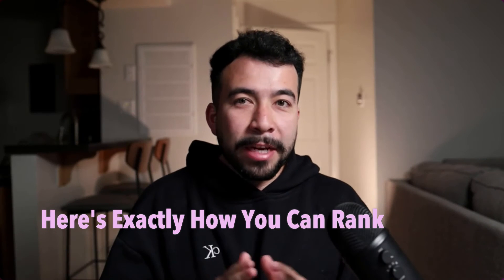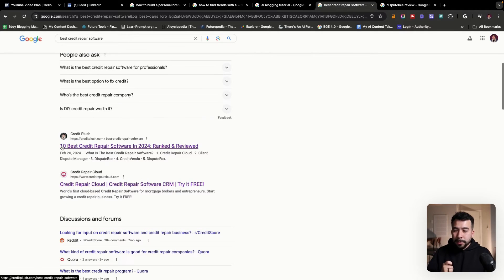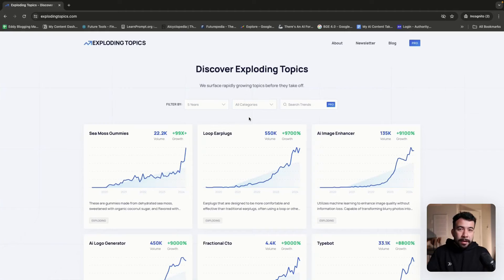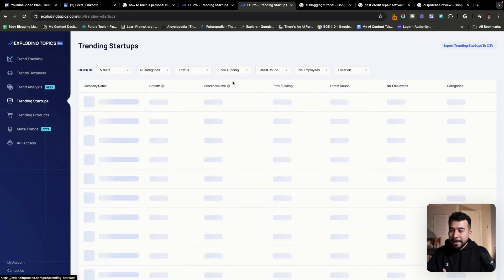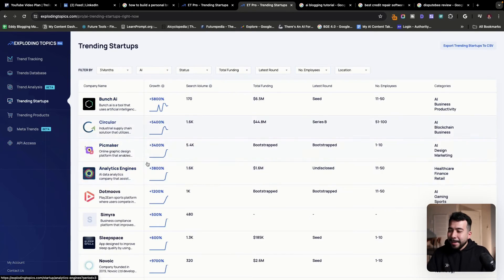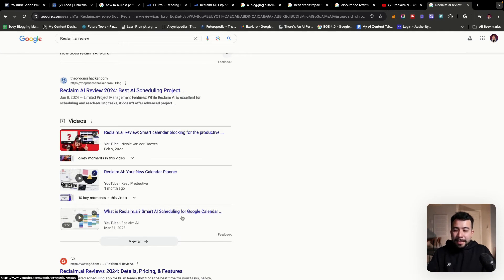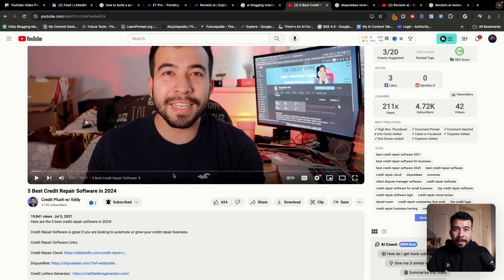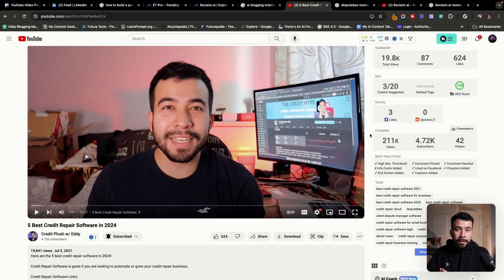How To Rank #1 on Google in 24 Hours WITHOUT A Website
Learn How To Rank #1 on Google in 24 Hours WITHOUT A Website.

Yes. It's definitely possible to rank on the first page of Google in less than one day, friends.

Get Weekly Insights On Finding Content Ideas To Build Your Brand

Learn how to rank on the first page of Google in 24 hours.

The 4-Step Plan to Google's First Page 📝

1. Find Hot Topics with AI Tools 🔍
The first step to getting your videos on Google is finding the right topics to make videos about. Use AI tools like Exploding Topics to find popular topics in your niche before everyone else. This will help you beat the competition and make videos people are searching for.

2. Make Your Video Title and Description Awesome 🎯
Once you've found the perfect topic, it's time to make your video title and description awesome. Make sure your video title, description, and tags all have your main keyword. This will help YouTube and Google know what your video is about and rank it higher.

3. Say the Keyword in Your Video 🎬
Say your main keyword in the video intro and timestamps to make your video even more relevant. This will tell YouTube and Google that your video matches that keyword, helping you rank higher.

The more people interact with your video, the more likely it is to show up on Google's first page.

Along with the 4-step plan, there are a few more tips and tricks you can use to help your video rank even higher:

- Use eye-catching thumbnails that show what your video is about
- Make the first 15 seconds of your video really interesting to keep people watching
- Add closed captions and subtitles to make your video easier to watch and understand
- Share your video on social media and other places to get more views and engagement.
- By using these tips with the 4-step plan, you'll be well on your way to beating the competition and getting your videos seen by lots of people. 💪

Common Questions about Showing up on Google in One Day 🤔

Q: How fast will I see results?

A: While it might be different for everyone, following this exact plan has enabled me to get my videos on Google's first page in just 24 hours.

Q: Do I need a lot of subscribers to rank on Google?

A: No, you don't need a lot of subscribers to rank on Google. The most important thing is to make great, relevant videos and optimize them for search. Even smaller channels can rank well if they follow the right steps.

Q: Will this work for search engines other than Google?

A: A lot of the same ideas and strategies can work for other search engines like Bing and Yahoo. But remember, each search engine has its own special way of ranking videos.

Getting your videos on Google's first page in 24 hours is totally possible when you follow the right plan. Using the 4-step plan in this blog post and adding the extra tips and tricks, you'll be ready to make videos that your viewers and search engines will love. 🙌

Remember, success on YouTube and Google is all about making great, relevant videos and optimizing them for search. Stay focused, keep working hard, and most importantly, keep creating! 🎥

Title Ideas For The Algo:
How To Rank On The First Page of Google in ONE day
I Figured Out Google's Ranking System In One Day
I Figured Out Google's Ranking System In 24 Hours
How To Rank #1 on Google in One Day

CHAPTERS:
00:00 - Introduction
00:30 - Proof of Ranking on Google's First Page
01:30 - Step 1: Finding Trending Topics or Products
02:30 - Manual Method for Finding Ideas
03:15 - Using AI Tools to Find Topics (Exploding Topics & Glimpse)
04:30 - Filtering and Selecting Trending Topics
05:30 - Example: Finding a Product Review Topic (Reclaim AI)
06:15 - Understanding Search Intent for Your Video
06:45 - Step 2: Optimizing Your Video for SEO
07:15 - Importance of Keyword Placement (Title, Description, Intro, Timestamps)
07:45 - Conclusion and Encouragement to Test the Method